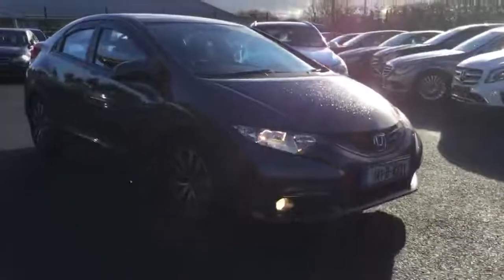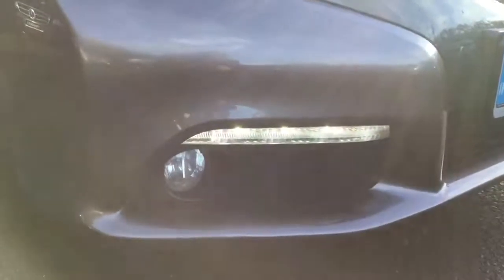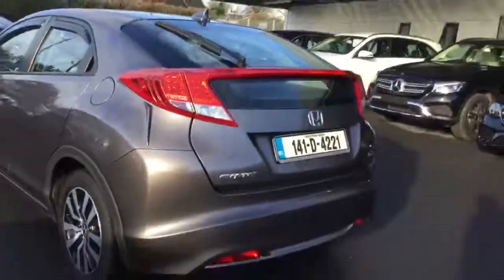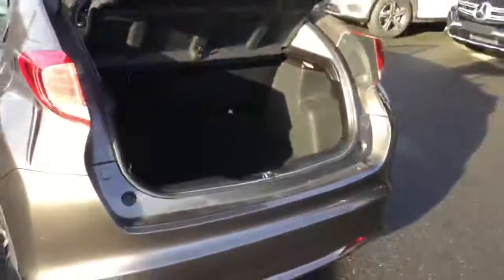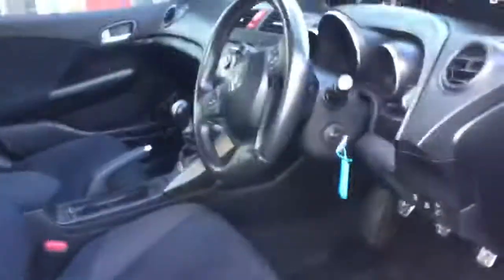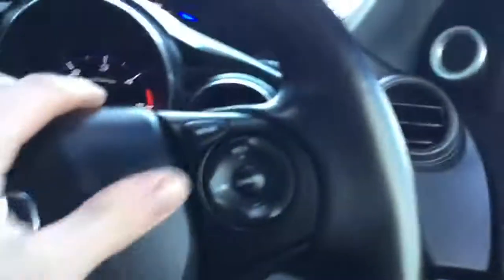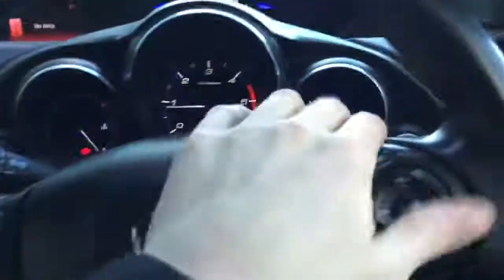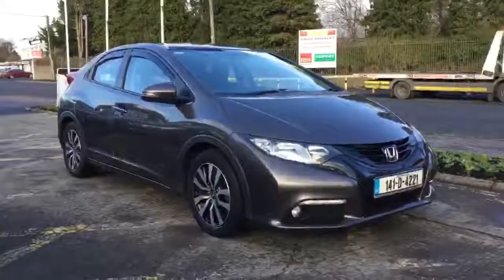2014 Civic 1.6 ESi DTEC-- Brian Doolan at Fitzpatrick's Garage Kildare